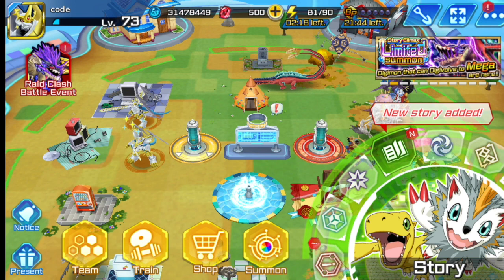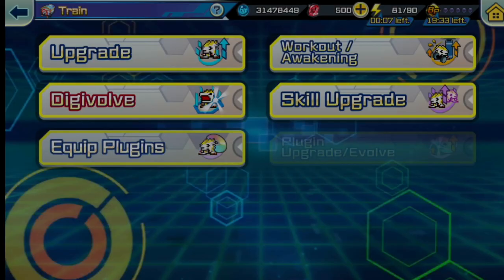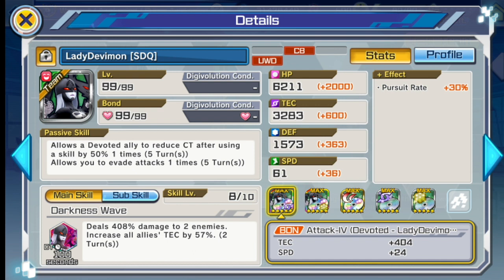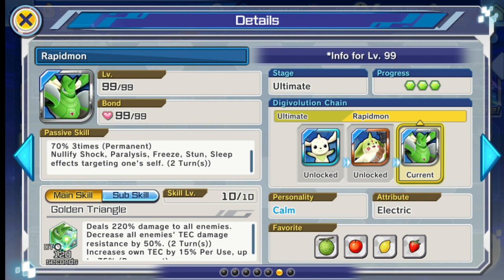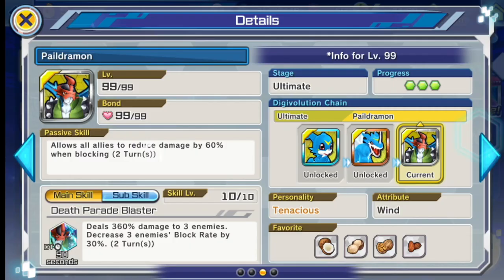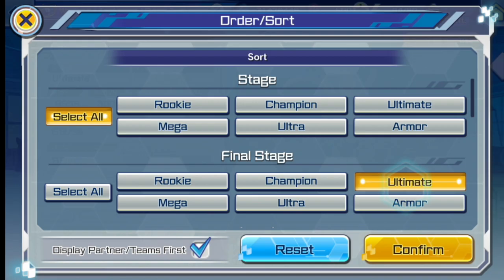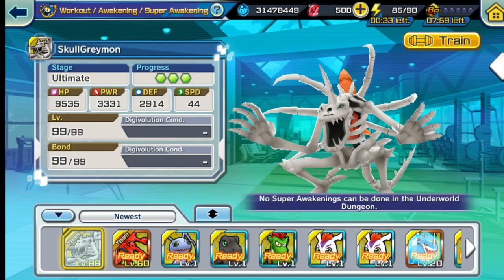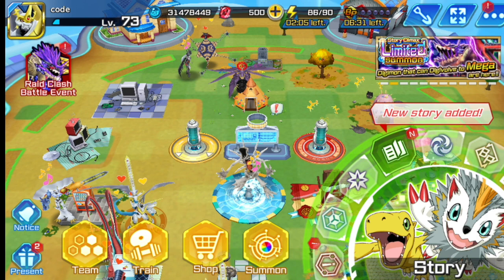Digimon ReArise - Ultimate digimons that are better than most Mega Digimon!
Let's see what ultimate digimons are quite good!